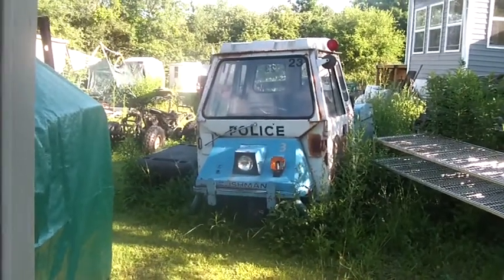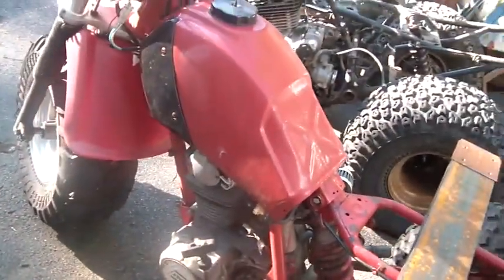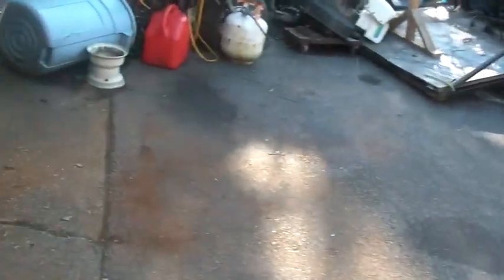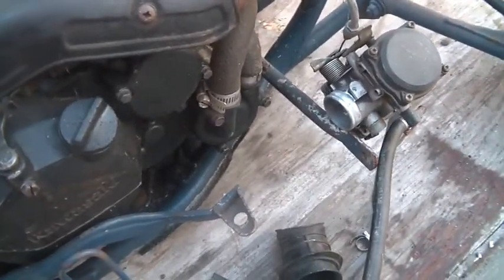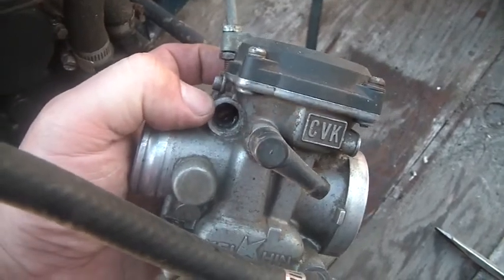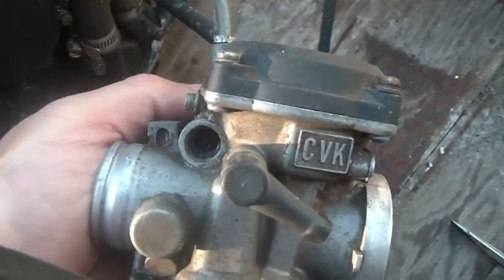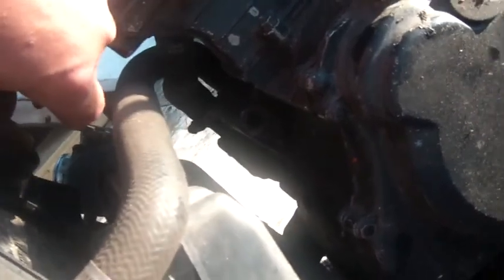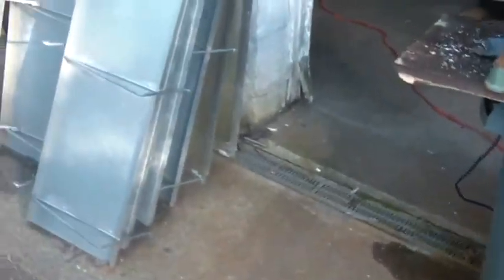6_29_15, First look, KSF250A, Kawasaki Mojave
6_29_15, First look,  KSF250A, Kawasaki Mojave, My ADD was turned up to high today, I roamed about, finishing nothing, looking over the Mojave, carburetor choke valve, (richening  valve), is broken, cooling fan is seized, frame, suspension, steering, exhaust, and brakes look solid, trying to figure out the CDI pulser wiring,